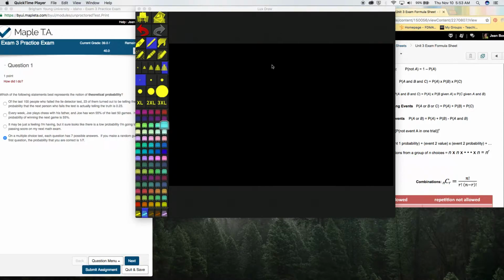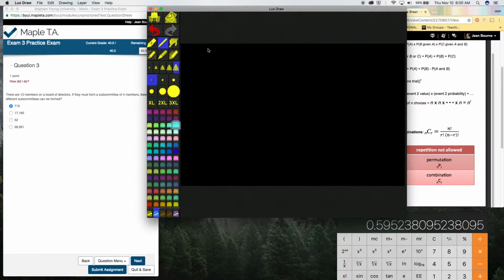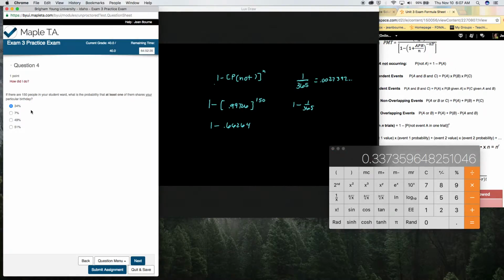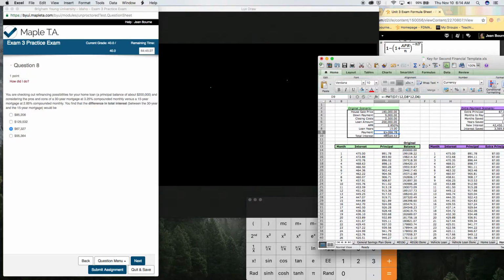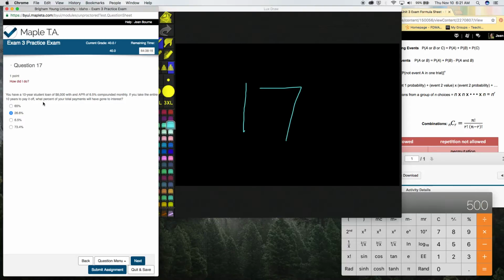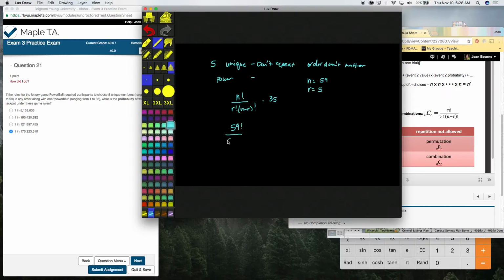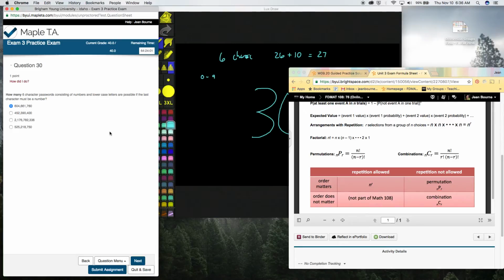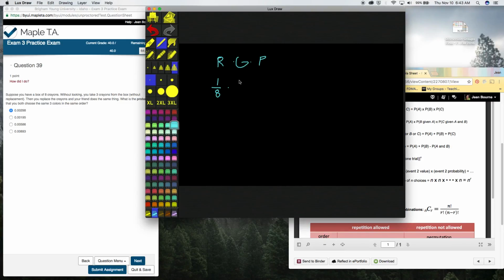FDMAT108 Exam 3 Review Probability, combinations, permutations